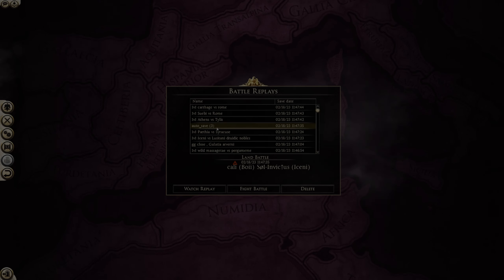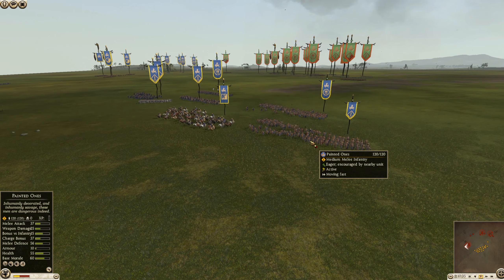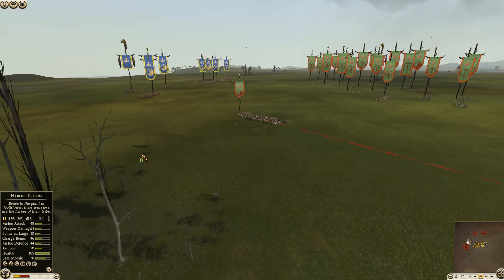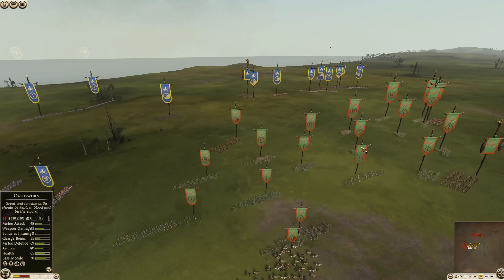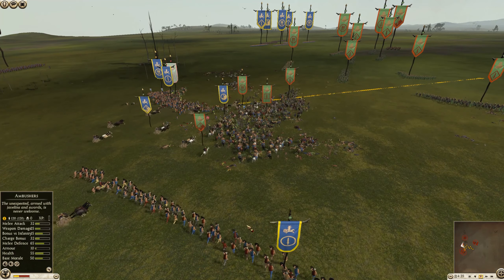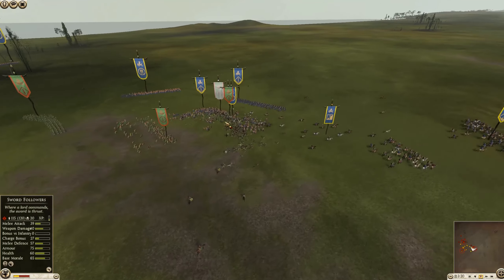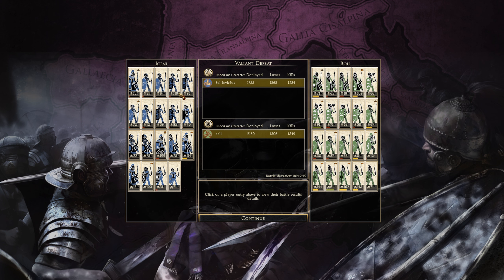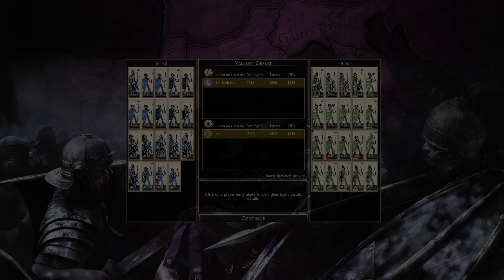Best Swords? - Multiplayer Battle - Total War Rome 2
The Iceni bring out the best of their unique units to face off against the Boii, who quite possibly have the best sword lineup in the game.